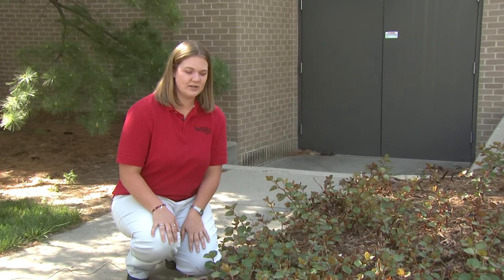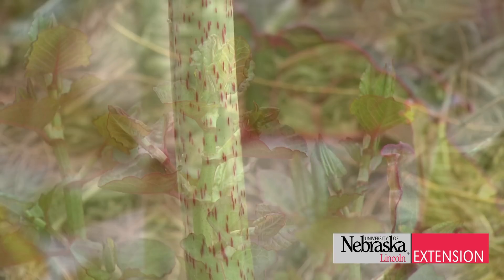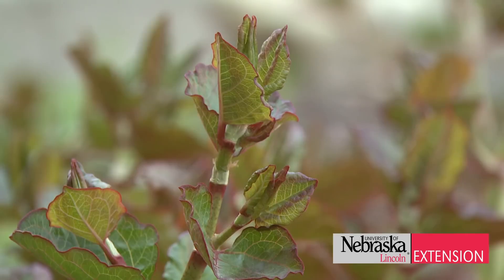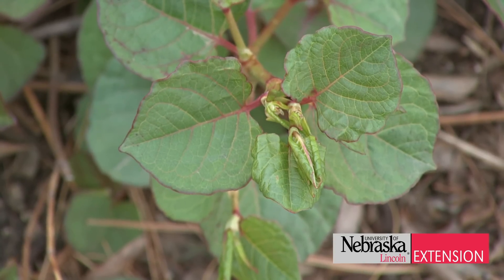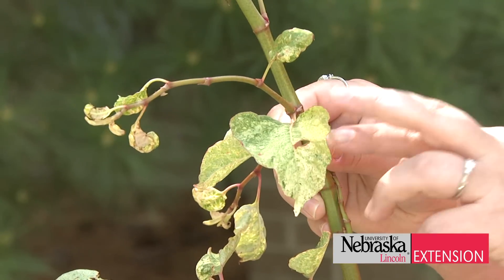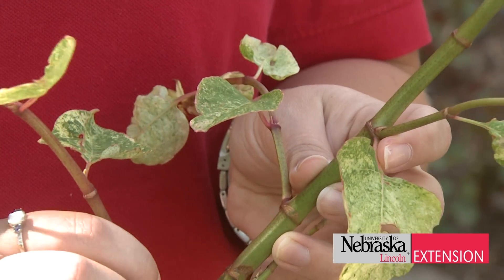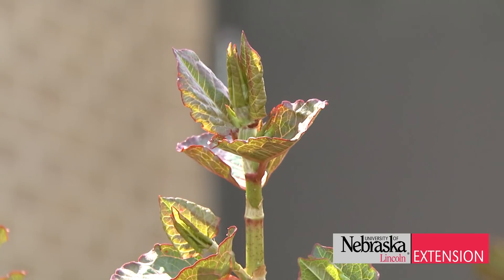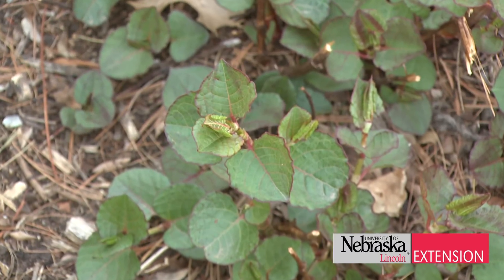Japanese Knotweed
UNL Extension Educator Nicole Haxton shows us what Japanese Knotweed looks like and discusses strategies to control it.